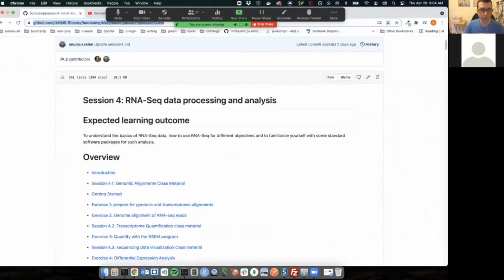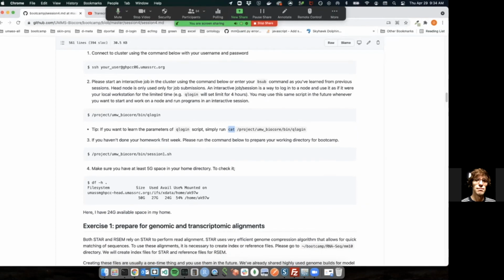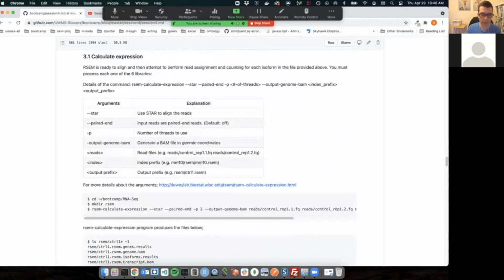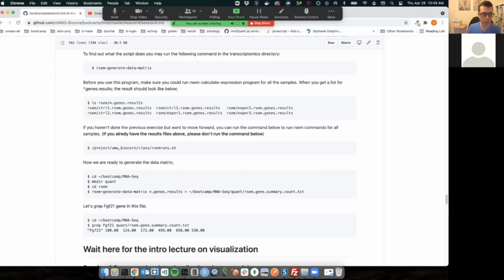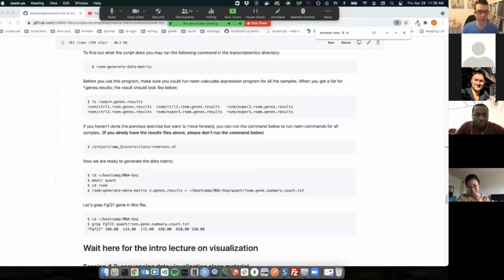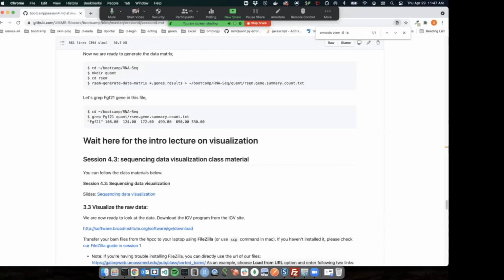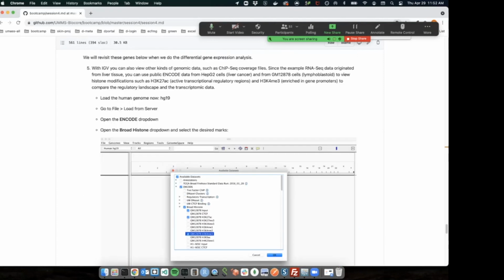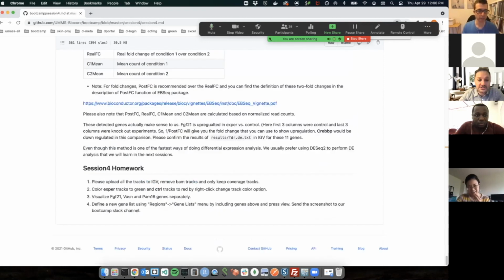RNA-Seq Data Analysis Class Session 4